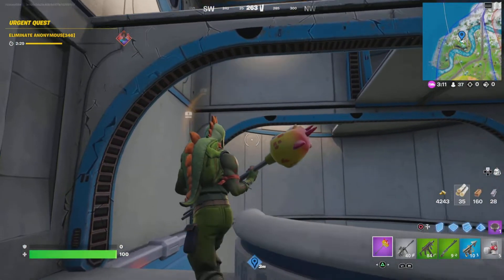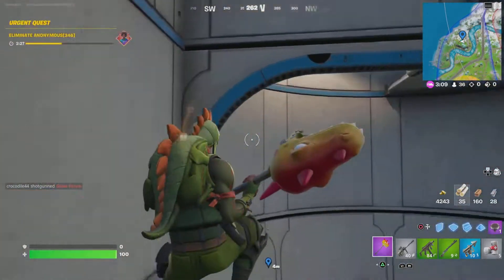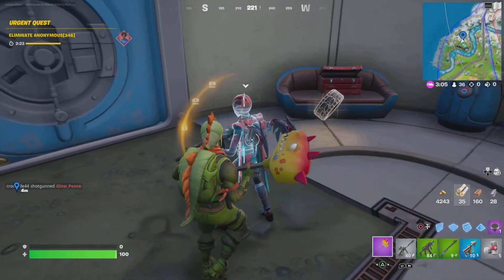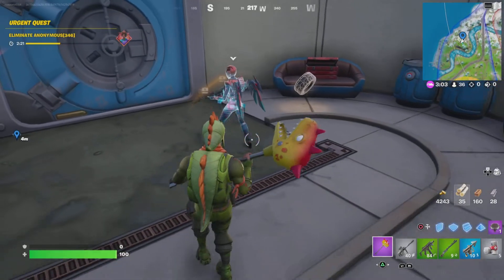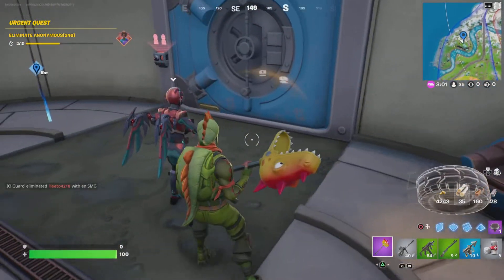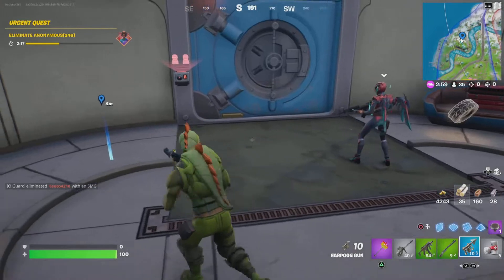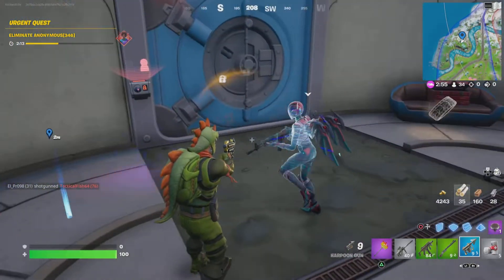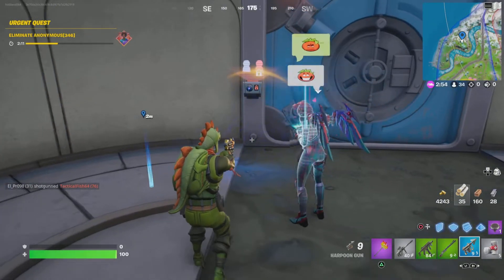Open a vault solo in Fortnite